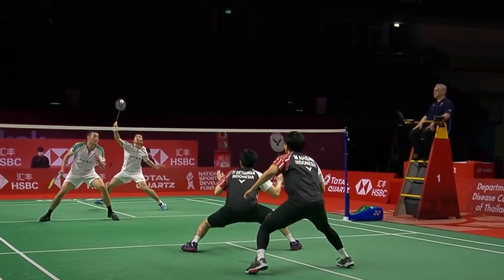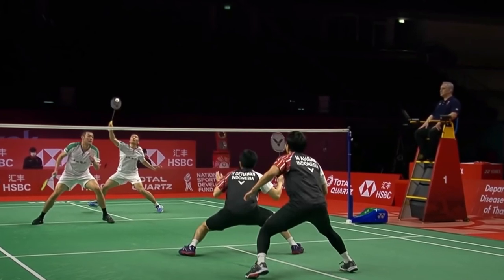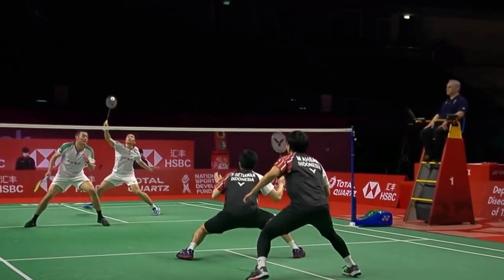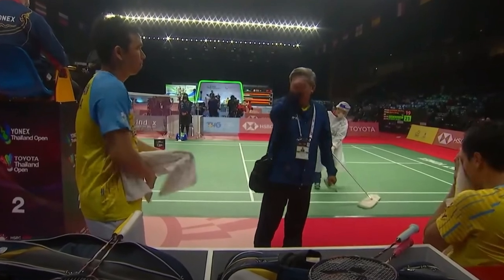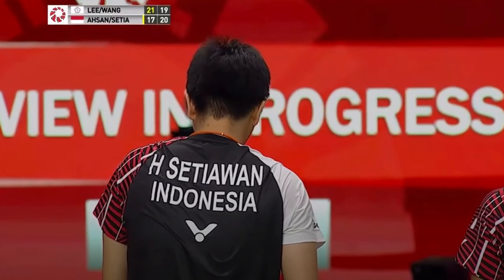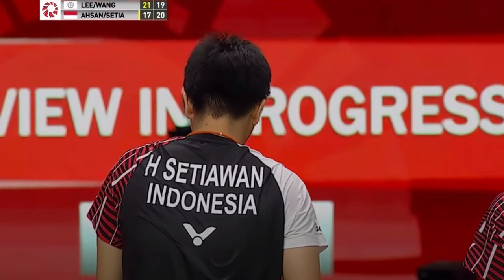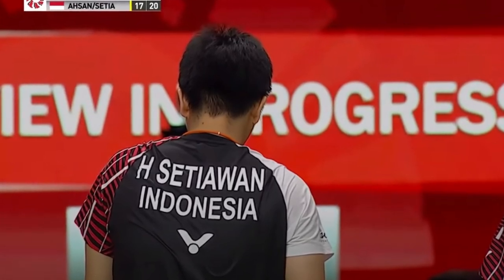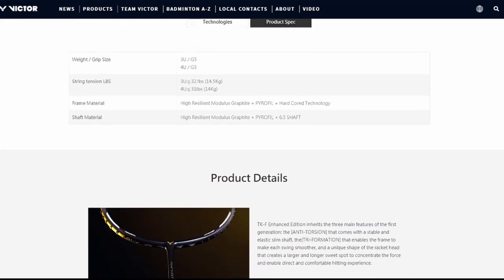Mohammad Ahsan / Hendra Setiawan - NEW Badminton Rackets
Source:
BWF
VICTOR

If you ever wish a video to be taken down, all you need to do is ask and I will take it down immediately.